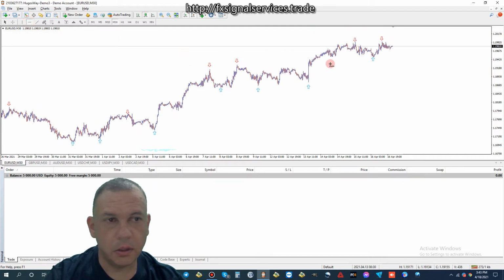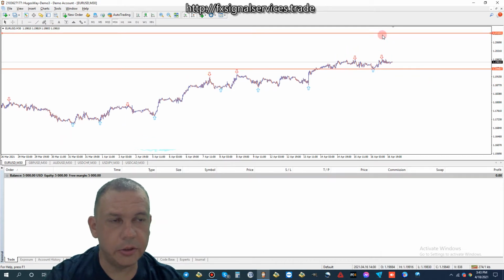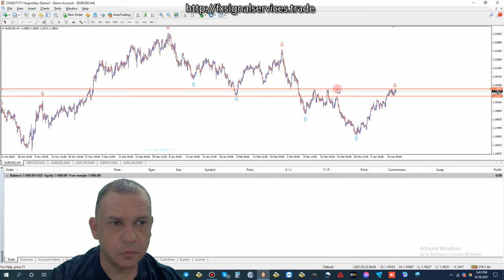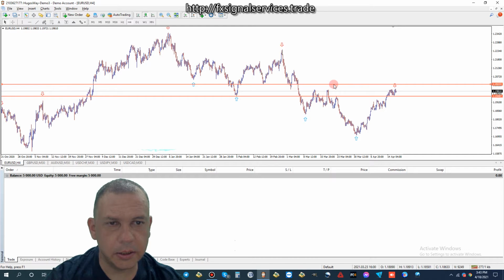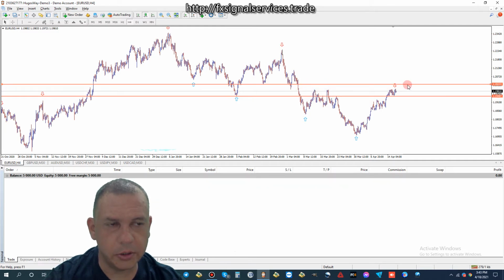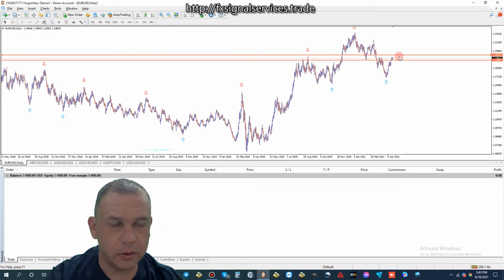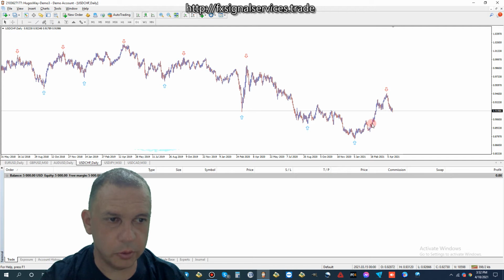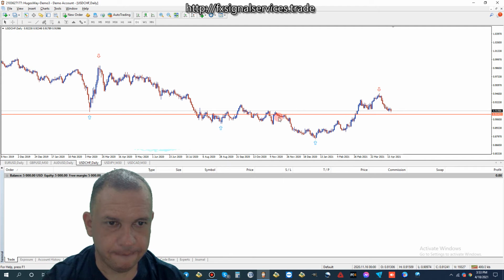Weekly Forex Trade Predictions April 19 - 23, 2021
This past week we saw the U.S. Dollar drop some  which is exactly what I predicted last week.  There is a strong possibility that it will drop even more this week but if so, it will NOT be a huge drop.  I do not expect there to be much of a drop actually and we should see the USD begin to make a rebound from its current pullback and finally start to go back up.

Other major pairs have definitely been gaining this past week since the US Dollar sank; especially the GBP.  This will be short lived, however, and we should see the GBP, AUD, and EUR all begin to drop this coming week.

All in all, I feel that we will see, more or less, flat ranging markets with slight trends developing.   Here are my basic predictions for this week's forex market...

EURUSD - BUY & SELL (30M chart) [watch video about 4H chart]
GBPUSD - BUY & SELL (30M chart)
AUDUSD - BUY & SELL (30M chart)
USDCHF - BUY & SELL (30M chart)
USDJPY - BUY & SELL (30M chart)
USDCAD - BUY & SELL (30M chart)

There is very little high impact news to affect the market this week, so don't worry about news at all. If you want, you can mark all dates and times on your personal calendars to avoid trading during these times using the following calendar.

Please let me know if you have any questions about these predictions or if you need any advice on trading other currency pairs.